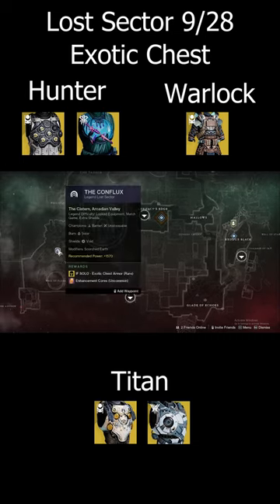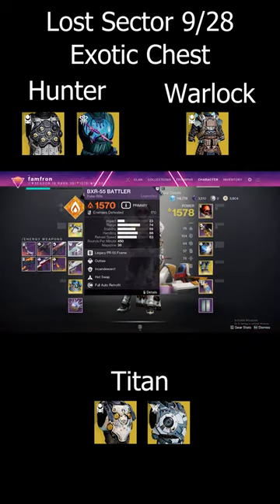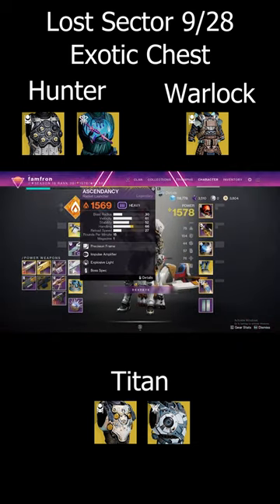Destiny 2 Lost Sector Today 9/28 Exotic Chest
Today the Destiny 2 Legendary Lost Sector is on Nessus, and it is rewarding Exotic Chest Pieces. The 1550 Lost Sector is pretty easy, and in this video, I go over my Tips for a Lost Sector Loadout. If you are looking for any of the new warlock exotics, new titan exotics, or new hunter exotics, lost sectors are a great place to find them!

This is where you can find exotics like the Omnioculus, Gyrfalcon's Hauberk, Cuirass of the Falling Stars, and more! These also tend to be high stat armor rolls, which are great for getting triple 100 stats in Destiny 2, and they go great with any of your Destiny 2 Exotic Builds!